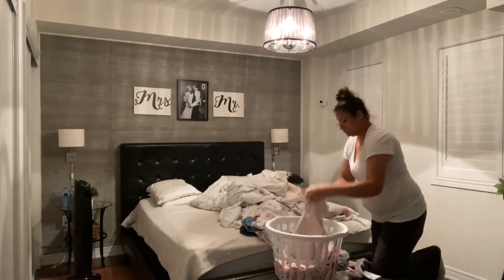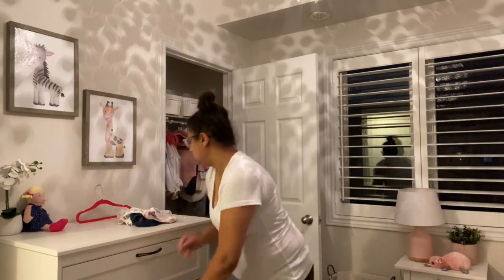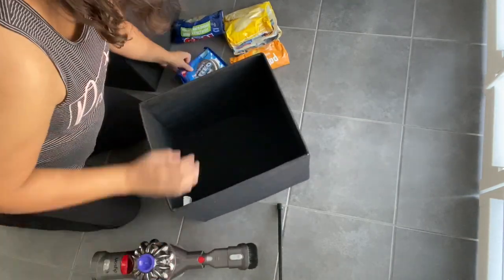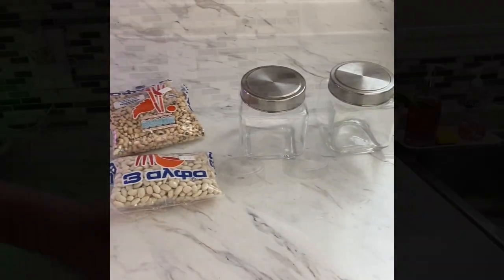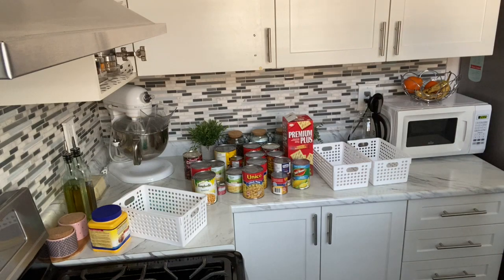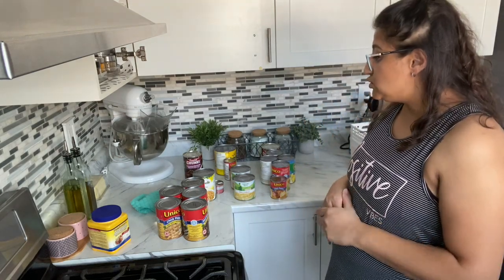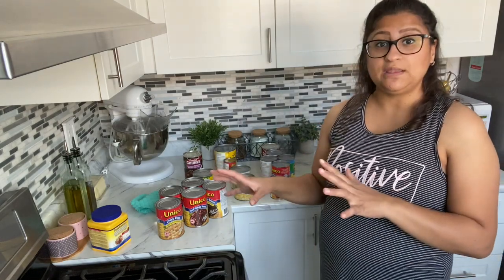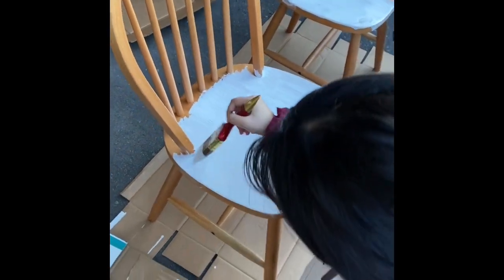Ultimate Clean 🧼 + Declutter With Me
ULTIMATE CLEAN & DECLUTTER WITH ME 2020| WHOLE HOUSE CLEAN WITH ME| FARMHOUSE STYLE KITCHEN|

Hello friends! I have to another satisfying video for you today. This is a continuation to my most recent video "kitchen clean and declutter with me" In this video I have many little things I needed to take care of. I also made some changes to my home that I will be sharing with you in my next video. Being a mom to one baby as well as 2 fur babies things get pretty hectic around here. I have laundry to put away, bedsheets to be changed and as always lots of cleaning, decluttering, and organizing to do! I hope this video brings you the motivation you need to get stuff done around your home! I make new cleaning motivation videos weekly! Happy cleaning!

Stainless Steel E Cloth
Microfiber Cloth
Mr. Clean Clean Freak
Mrs. Meyers (Lavender)
Glass E Cloth
Vileda Spin Mop
Chalk Paint
Chalk Paint Brush

I'm Saba and I live in Canada. I have been married to my wonderful husband named Pradeep for 5 years and we have a beautiful daughter named Mya Lilly who just turned 9 months. I am also a mama to 2 fur babies. Paris (shit tzu) is 10 years old and Bella (Bichon, pomeranian shit tzu) is 4 years old. I have been a big fan of YouTube and love watching cleaning videos, decluttering videos, vlogs, and decorating videos. My channel will also include all of these videos and so much more!